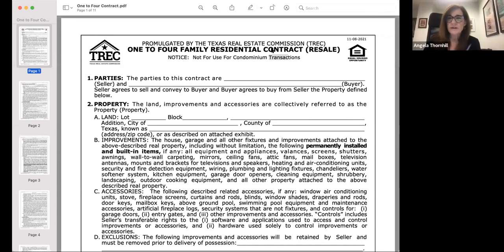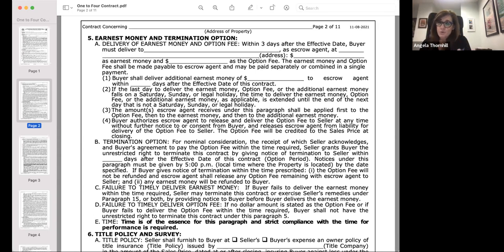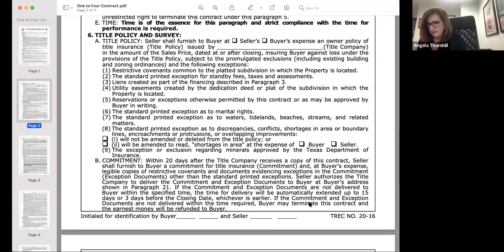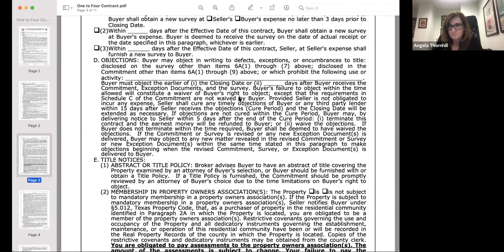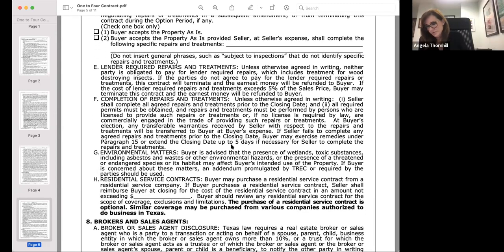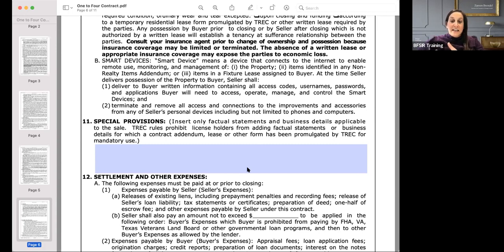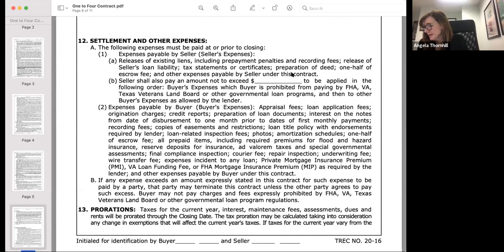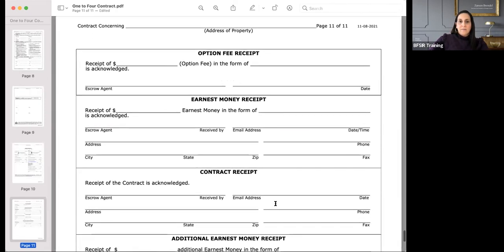Strategically Completing the One to Four Contract